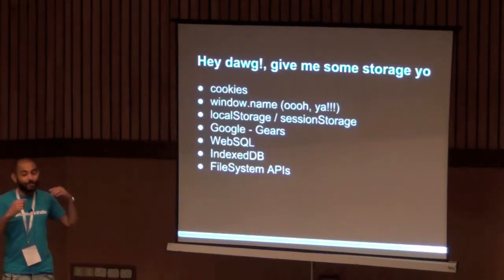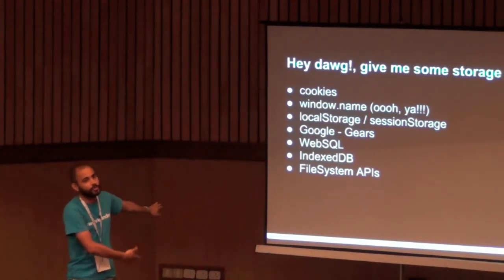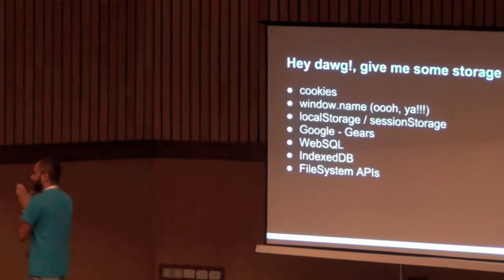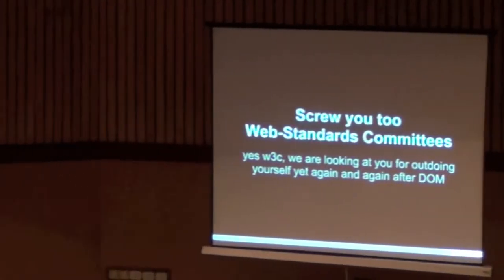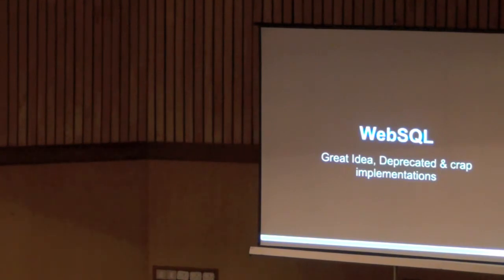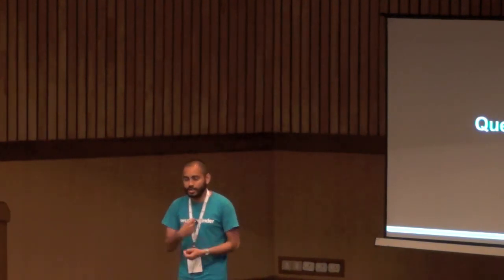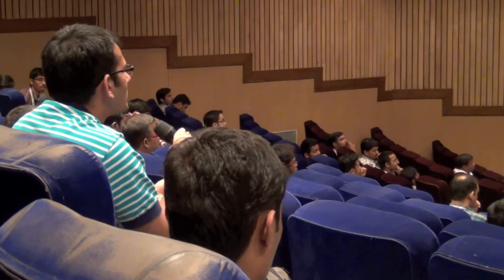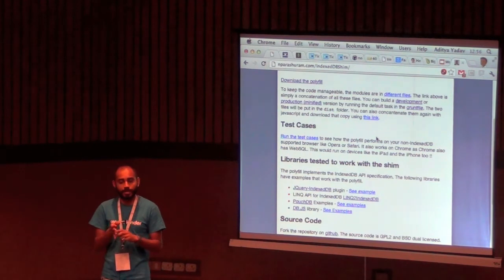Aditya Yadav - Web Storage